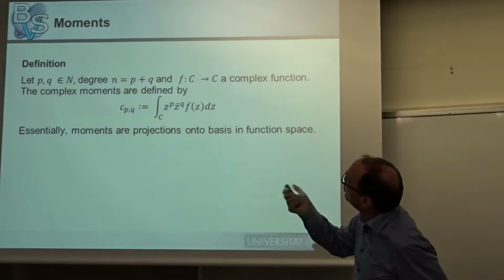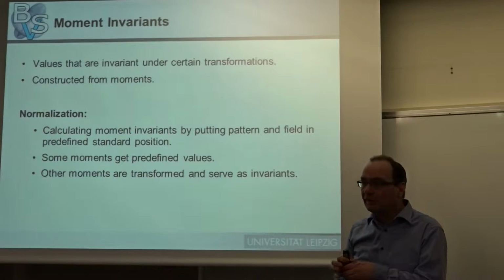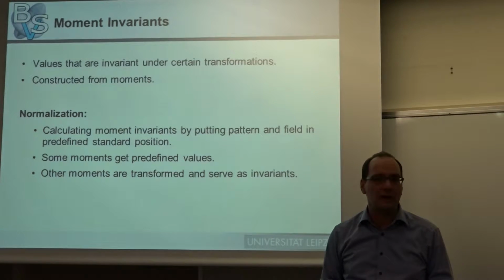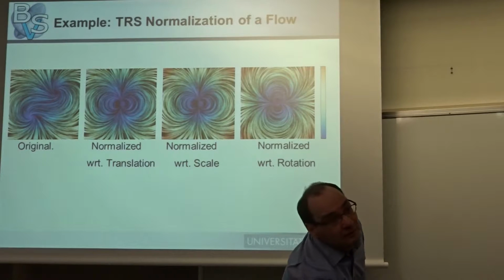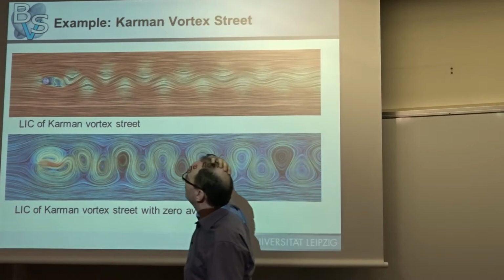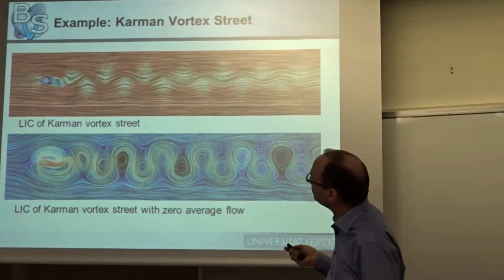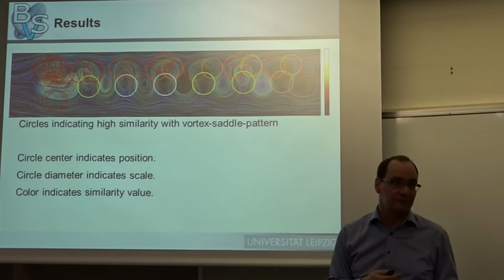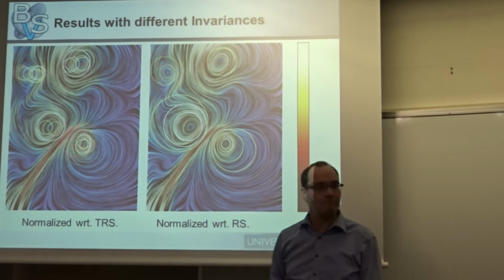4/5: Feature Oriented Visualization, Prof. G. Scheuermann (Leipzig) Kogakuin Univ, Tokyo, 01/03/2017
Title: Feature Oriented Visualization
Speaker: Prof. Gerik Scheuermann, Institut fuer Informatik, Image- and Signal Processing Group, University of Leipzig, Leipzig, Germany
Date: Wednesday, 1st March 2017
Time: 12:30-13:30
Place: Kogakuin University, Tokyo, Japan
Room: A0477, 4th floor of Shinjuku Campus of Kogakuin University, Tokyo

Abstract: Climate simulations and computational fluid dynamics are major sources of simulation data sets. The interpretation of these data relies to a large extend on effective visualization methods. As the data is often too large for direct visualization, data reduction methods like feature detection or topological structure extraction are a promising route. We present several topologically motivated approaches to detect relevant structures in computational fluid  dynamics simulations that might also be suitable in climate research. In addition, we discuss recent work on using moments to find patterns in velocity vector fields.